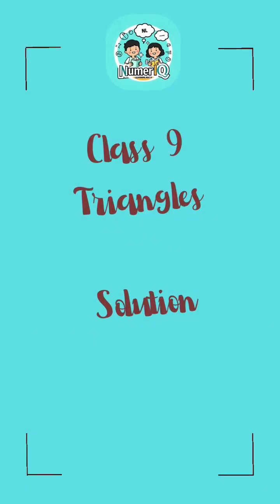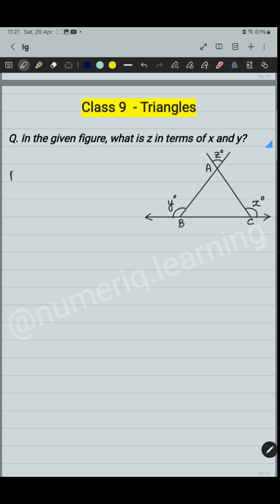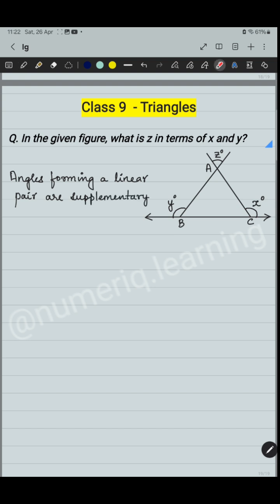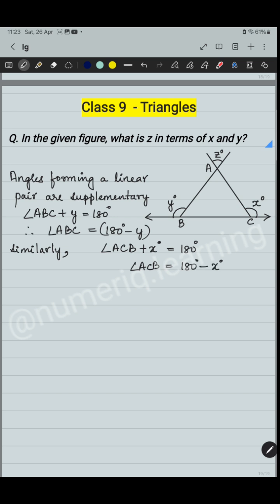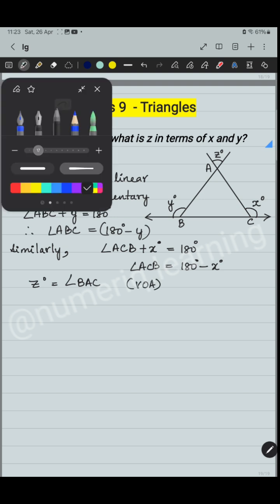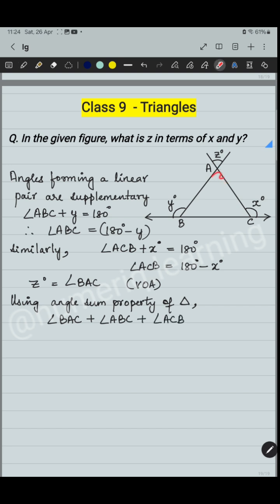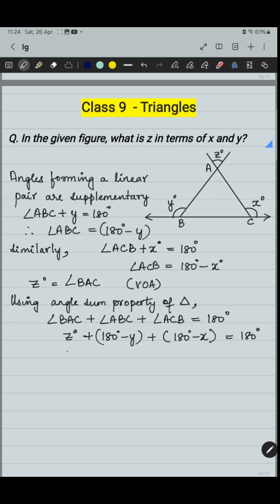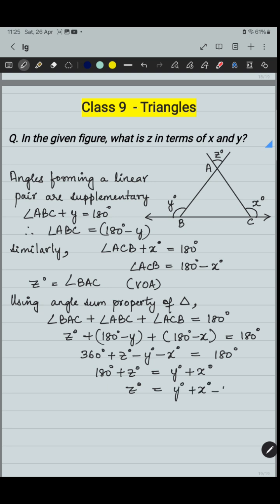🔴Express One Angle in Terms of Others | Triangle Trick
Learn how to express one angle of a triangle in terms of the other two using the Angle Sum Property.
Perfect for Class 10 CBSE students aiming to master geometry concepts quickly!